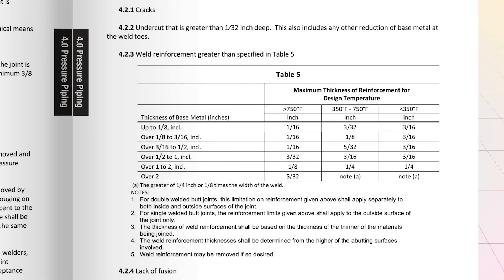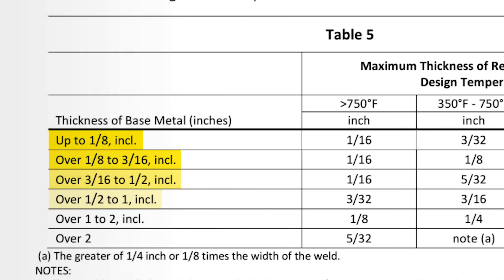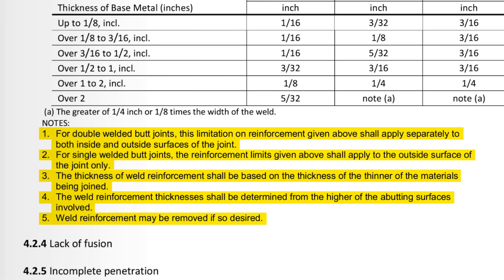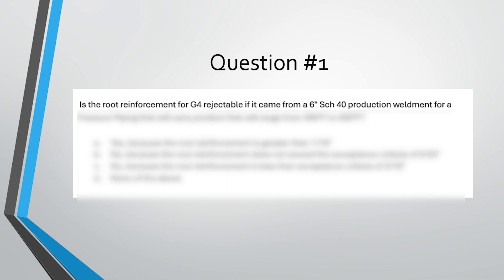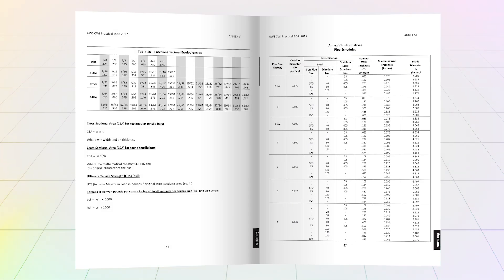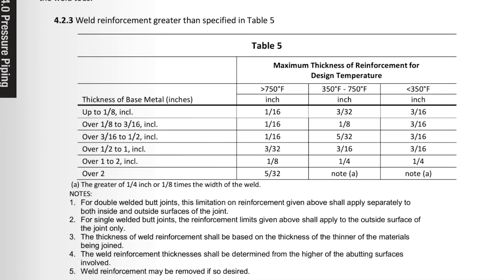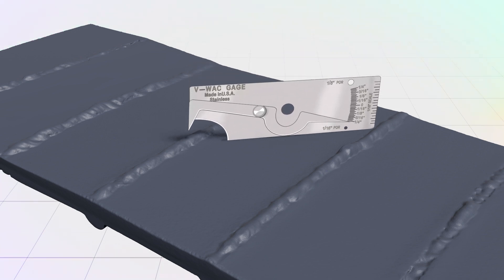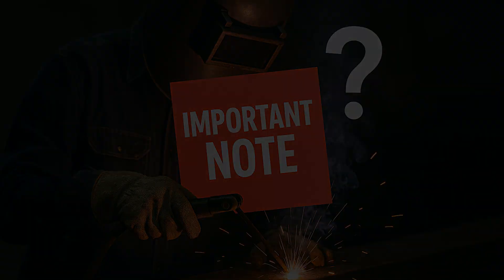Table 5 Secrets Unlocked: Master Pressure Piping Reinforcement Limits for CWI Part B Exam | Part 1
Unlock the secrets of Table 5 in pressure piping to elevate your CWI exam preparation!
In this detailed and easy-to-follow video, we explore the critical aspects of Table 5, which covers maximum allowable reinforcement thickness based on factors like base metal thickness and design temperature. You'll learn how to interpret the table’s columns, footnotes, and special considerations such as joint types and surface conditions—essential knowledge for passing the Part B exam with confidence.

We walk through real-world examples, demonstrating how to determine reinforcement limits for different pipe schedules and temperatures, and how to apply these rules practically using visual aids like 3D replicas. Whether you're a future CWI or a seasoned professional, mastering these concepts is key to success on your certification exam.

Additionally, I share tips on how to approach exam questions, avoid common pitfalls, and use the table efficiently during your test.

to explore exclusive products, practice tests, and replicas that will help you conquer the CWI exam. Our replicas are unique and designed to give you a real-world understanding of weld reinforcement and defect identification.

Prepare smarter, pass faster—let’s unlock your success together!